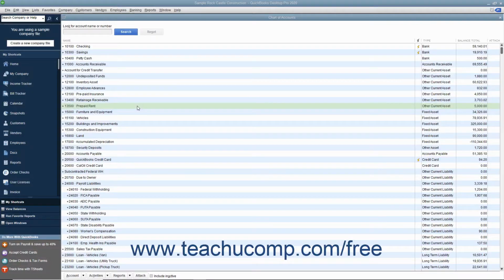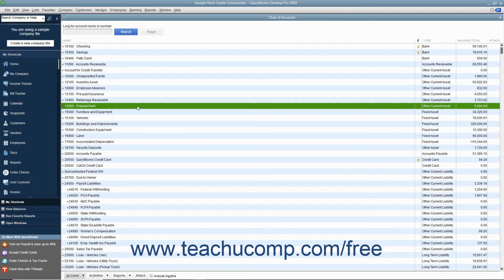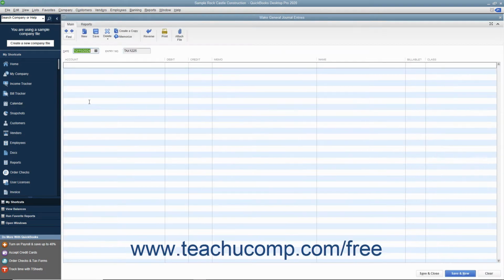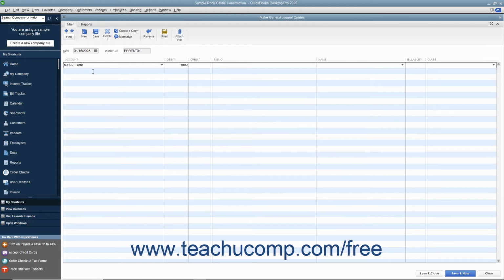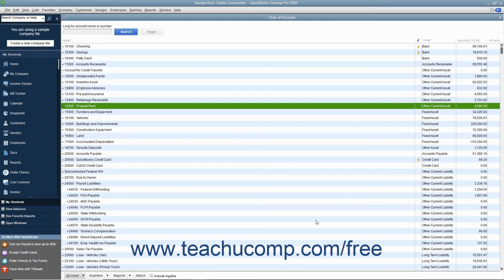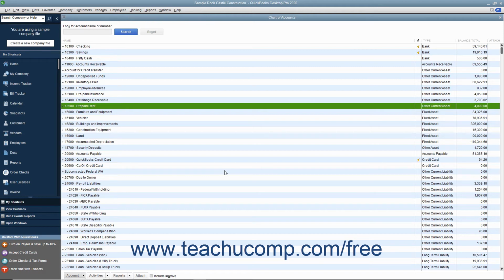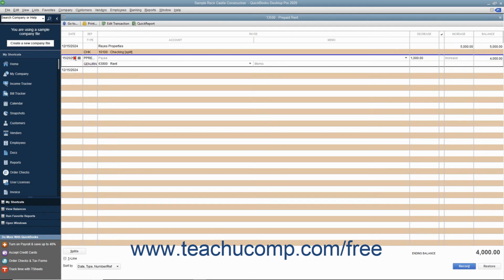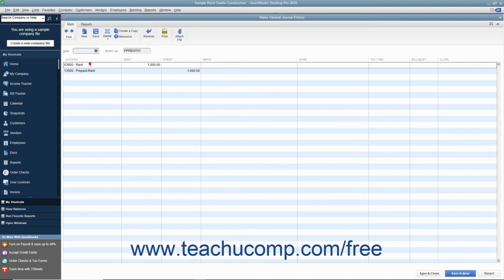QuickBooks Desktop Pro 2020 Tutorial Remove Value from Other Current Asset Accounts Intuit Training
FREE Course! Learn about Removing Value from Other Current Asset Accounts in QuickBooks Desktop Pro 2020 A clip from Mastering QuickBooks Made Easy. - the most comprehensive QuickBooks tutorial available. Visit us today!